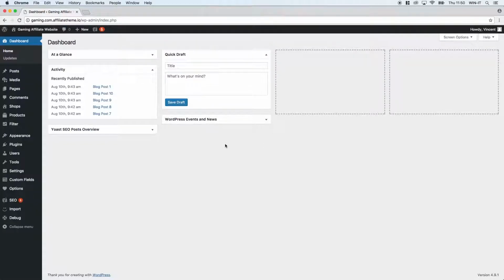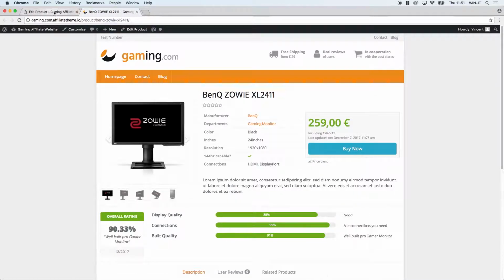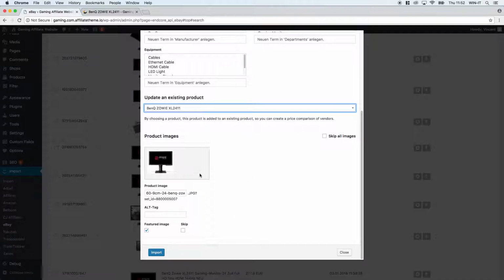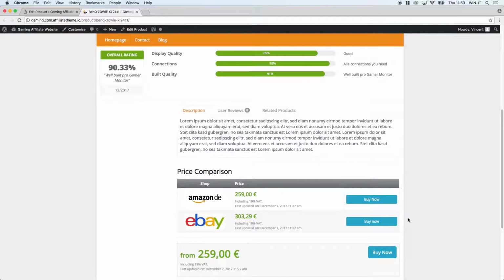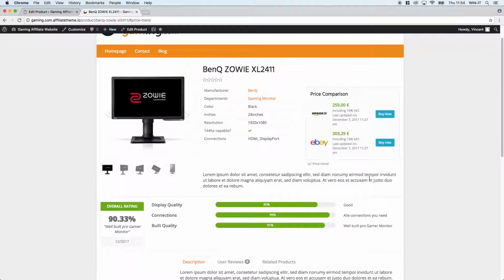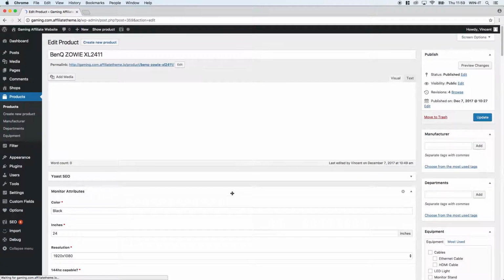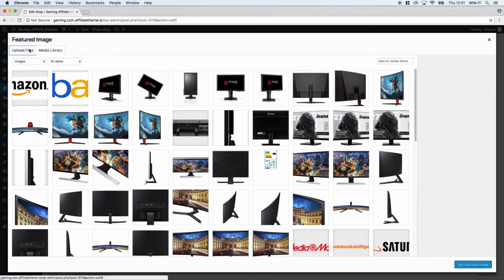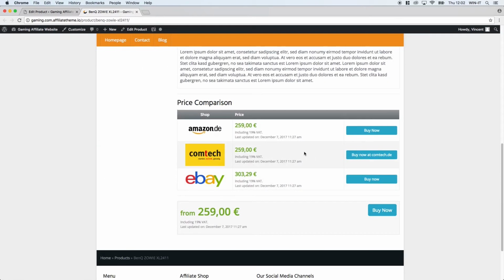(S02E06.2) Price Comparison 🔥 affiliatetheme.io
In this video tutorial, we will show you how you can add multiple prices from differen shops to your product.